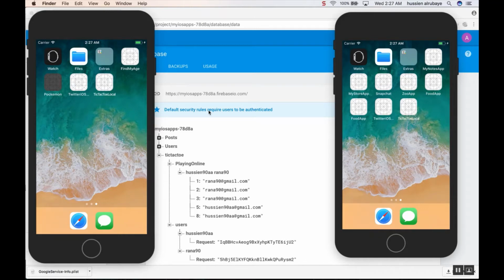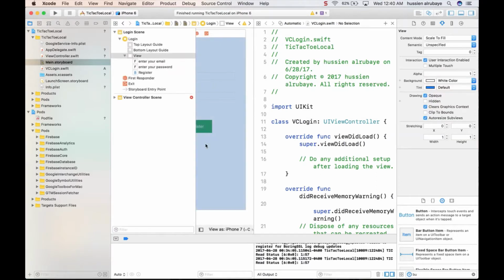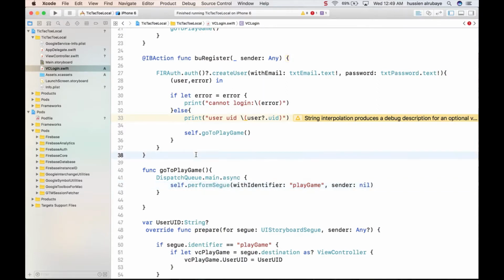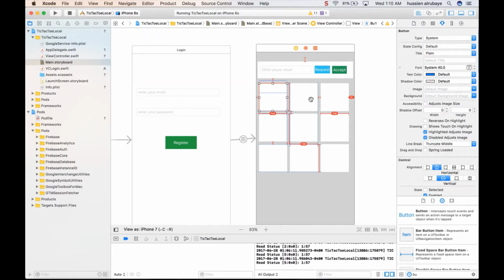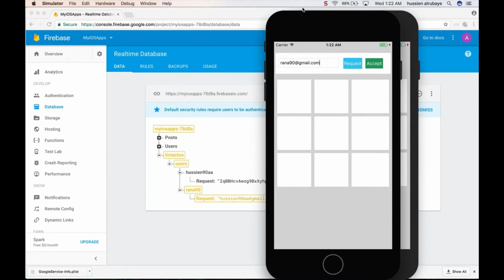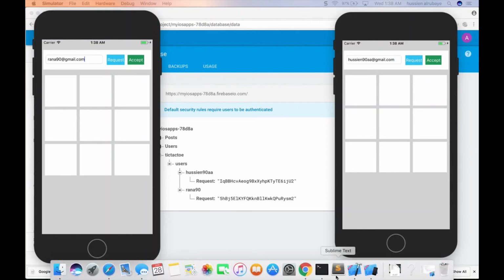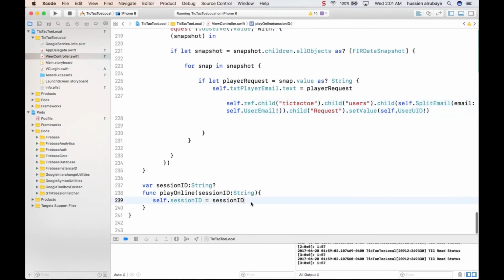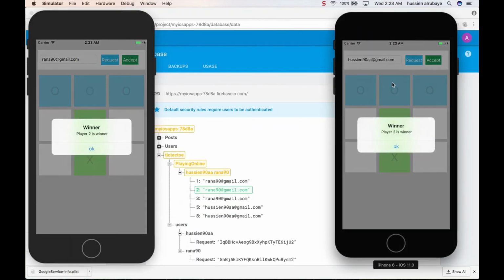Build Tic Tac Toe to Play online with friend using Firebase in iOS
Course sections ( Click on the time frame to go to section)

00:00 Overview
00:01:01  Connect to firebase and FirebaseAnalytics
00:11:05  Login Page design
00:16:13  FirebaseAuth With email and password
00:28:33  Add user info In firebase Database
00:39:44  Online Game layout Design
00:48:06  Send Game Play request
00:59:49  Accept game invitation
01:12:34  Online game
01:26:44  Notification to play game